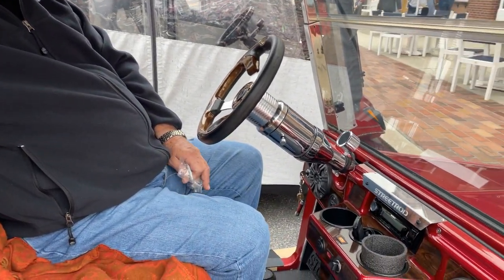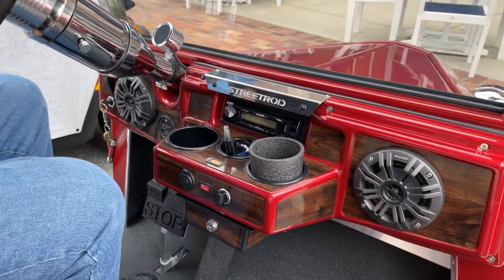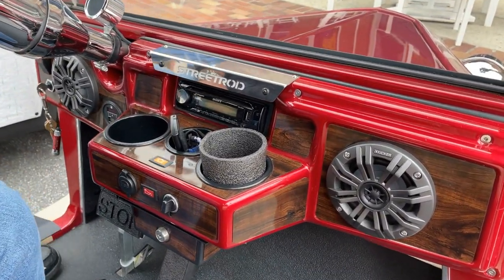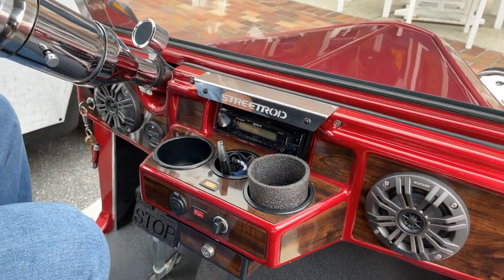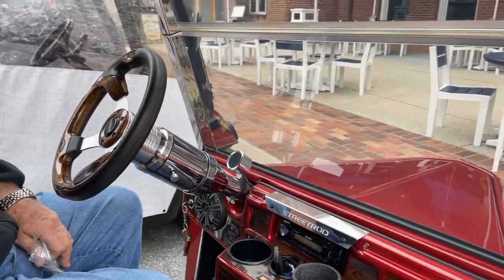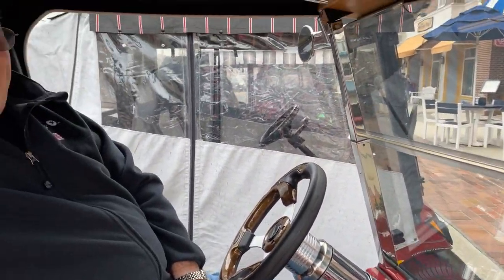Streetrod in The Villages - Golf Cart Stories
In this episode of Golf Cart Stories...

We meet Terry from The Villages, Florida, and get a chance to see a custom 2022 "Streetrod" golf cart - apparently one of only a few thousand in the world!